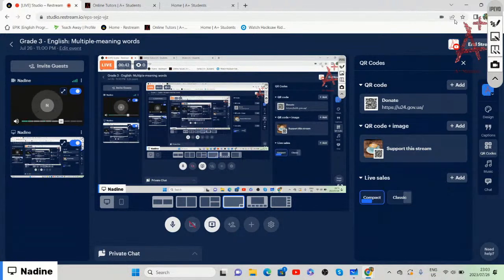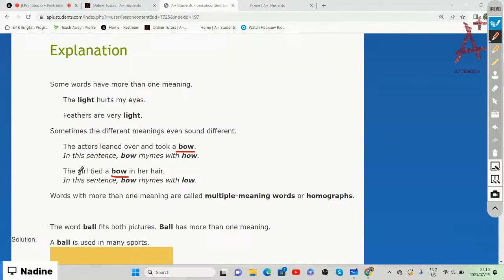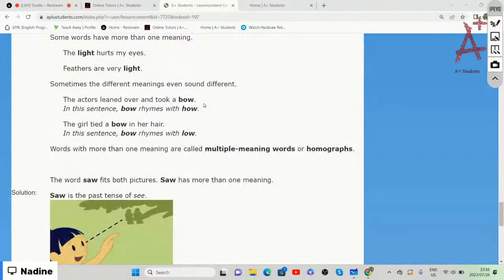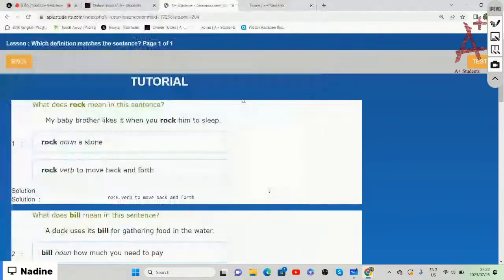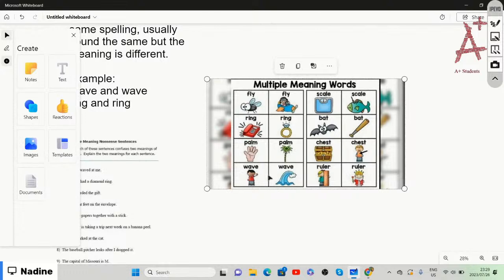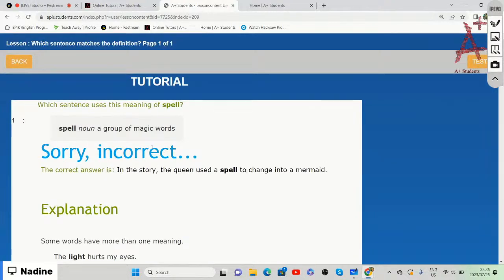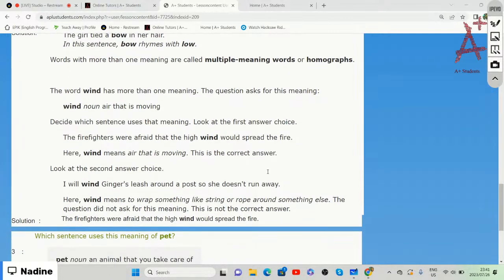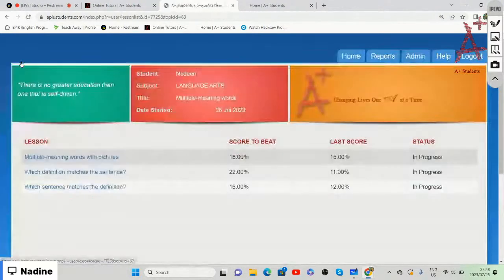Grade 3 - English: Multiple-meaning words